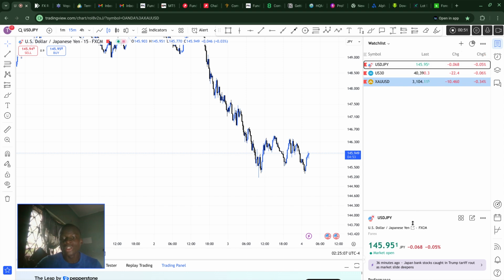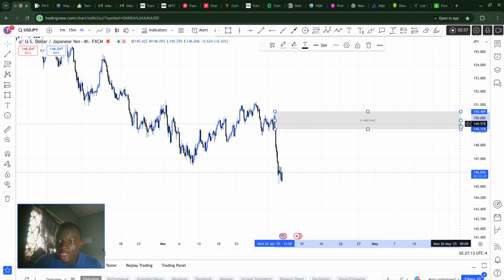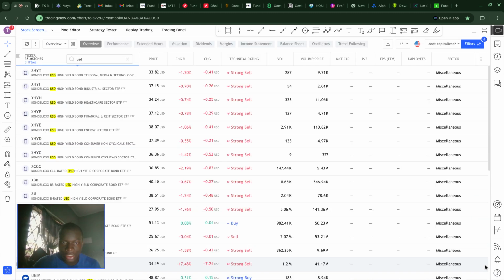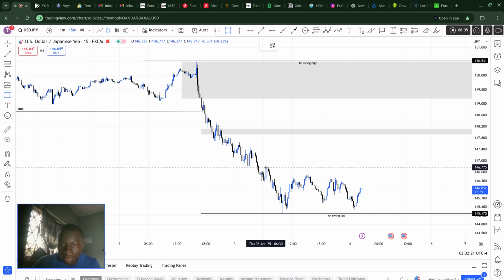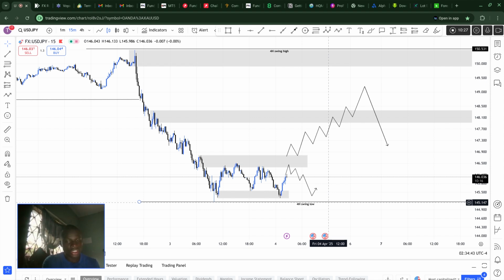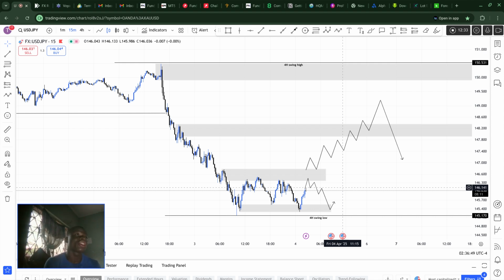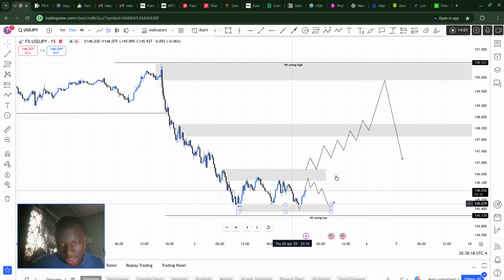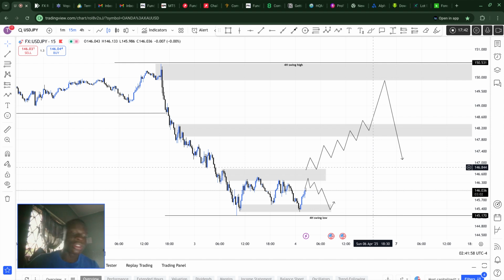Pre session analysis London session SMC April 4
Analytical process of step by step analysis before london session opening.